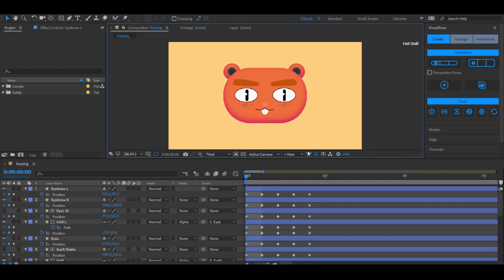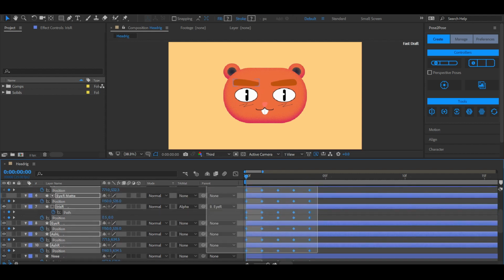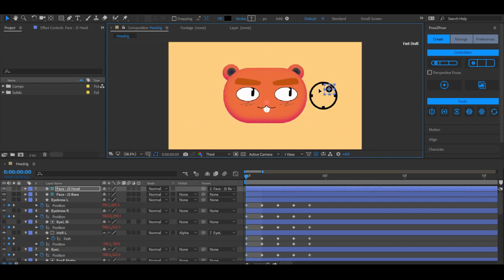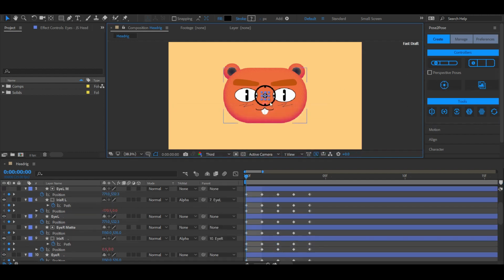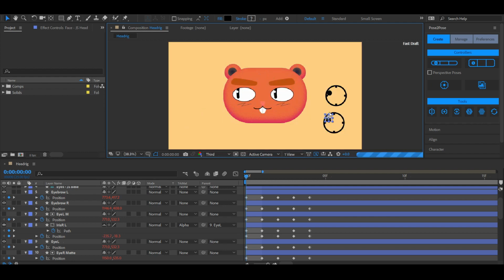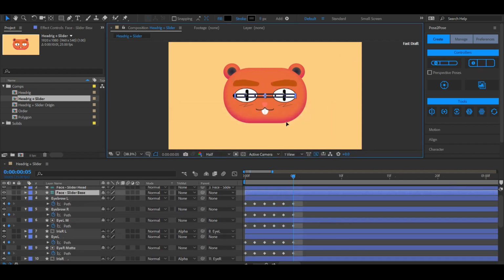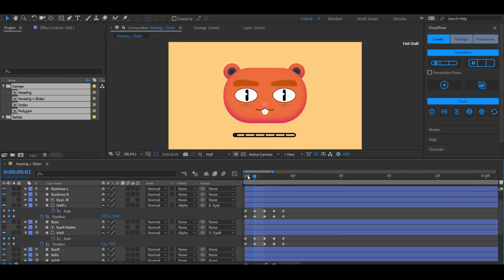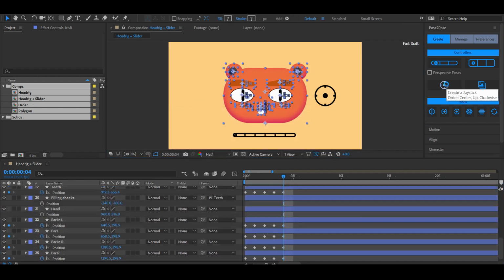After Effects 2.5D FaceRig - Pose2Pose Tutorial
In this tutorial I will teach you how to use Pose2Pose to make a 2.5D rig.

Pose2Pose is an facial rigging system. It's the best script for rigging mouths, eyes, eyebrows and so much more. Thanks to the included joystick you are also able to create 2.5D head rigs. While the advanced 'Perspective Poses' option gives your rigs a new dimension.